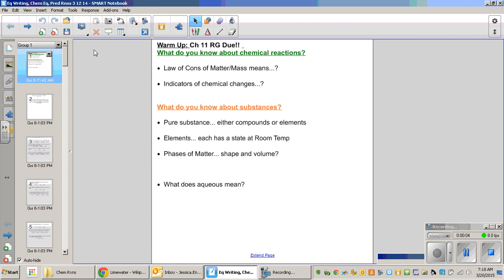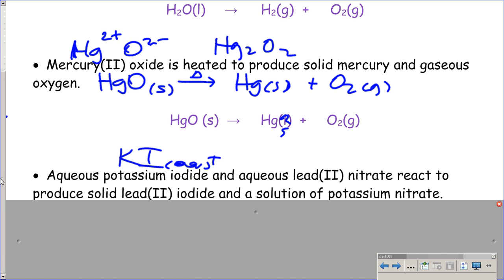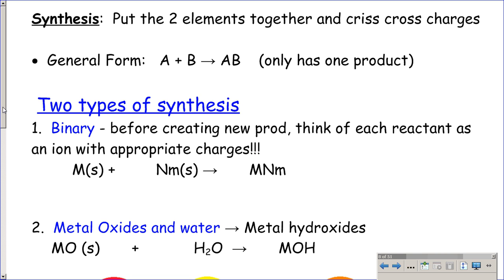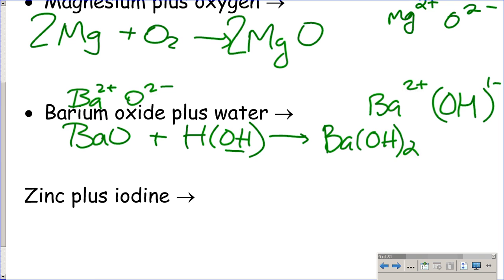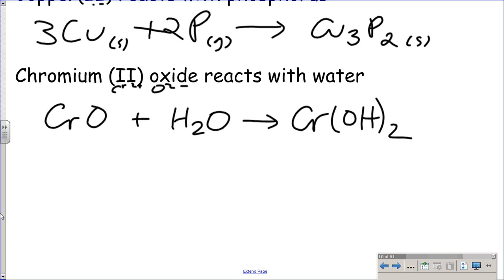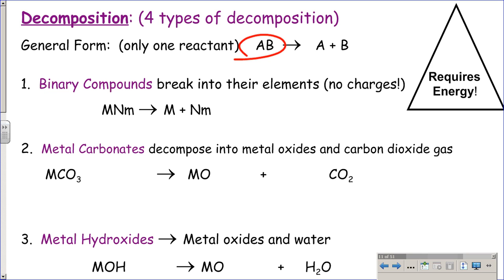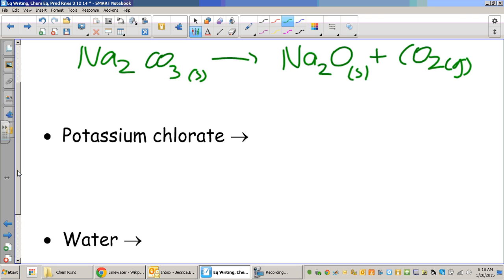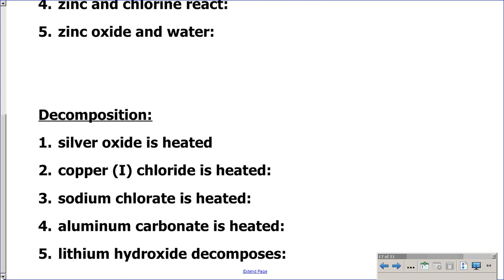Synthesis and Decomp Rxns Notes 3 20 15